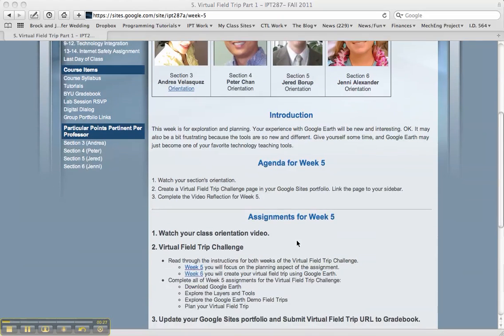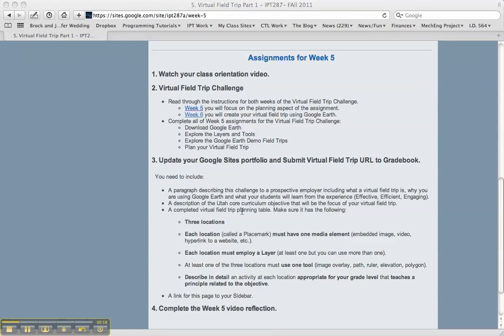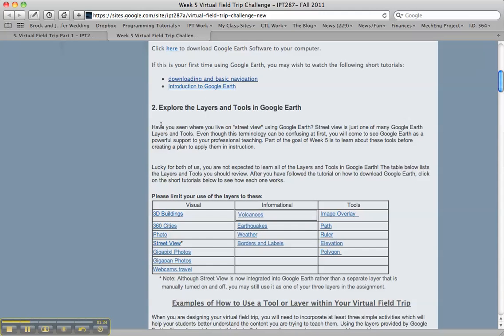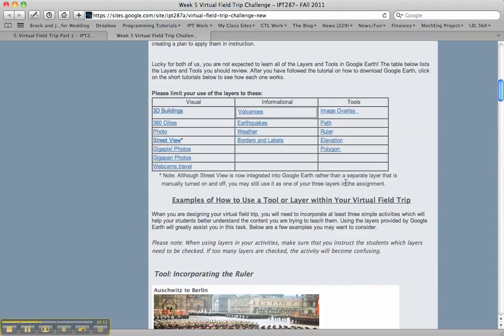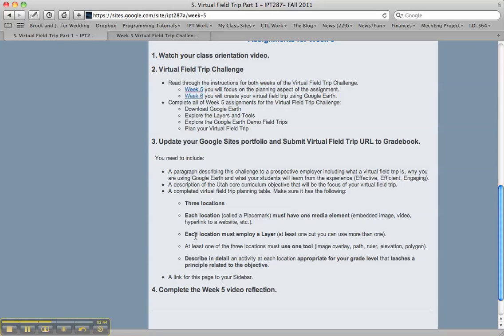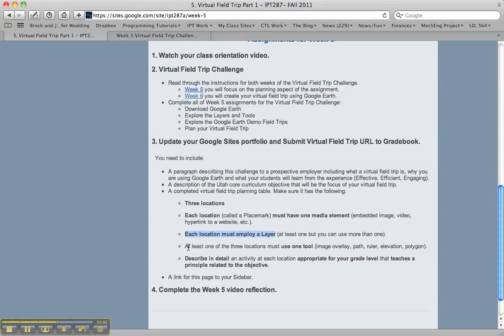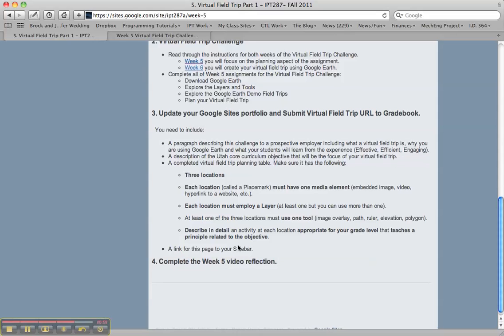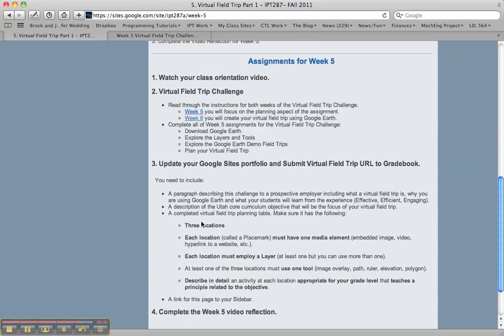Week 5 Section 6